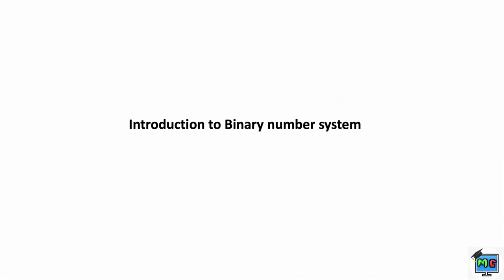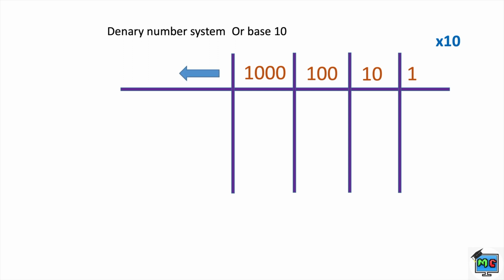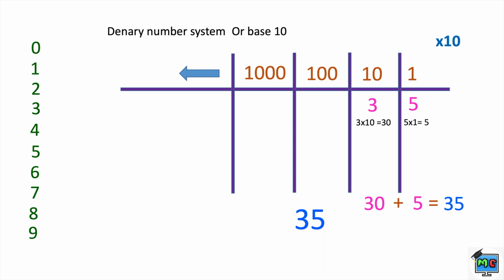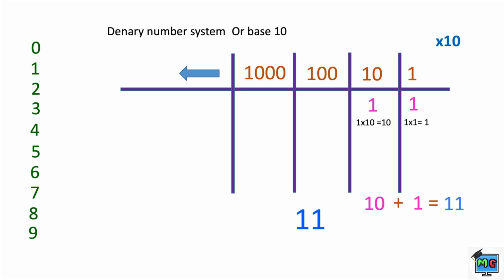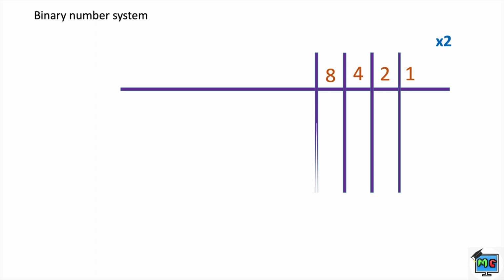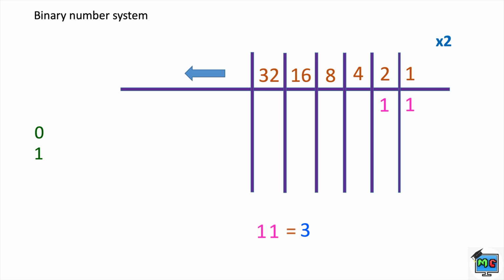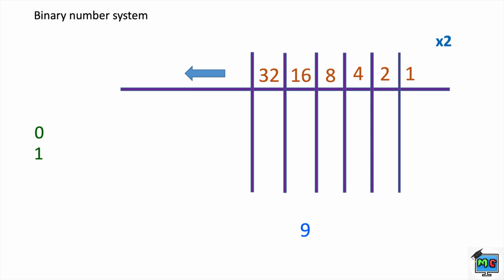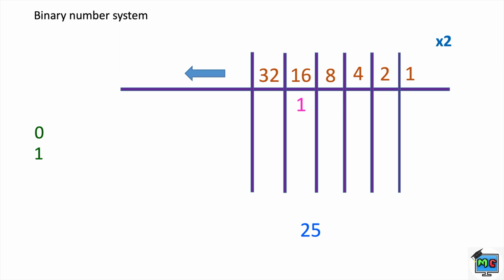Introduction to Binary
How binary number system works